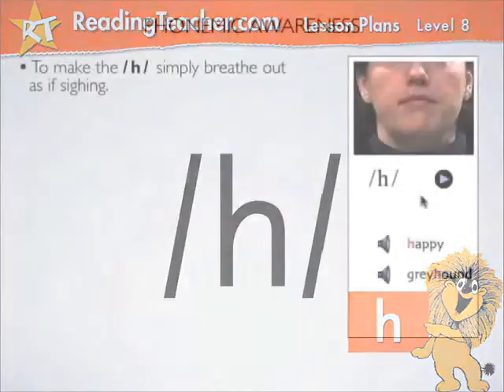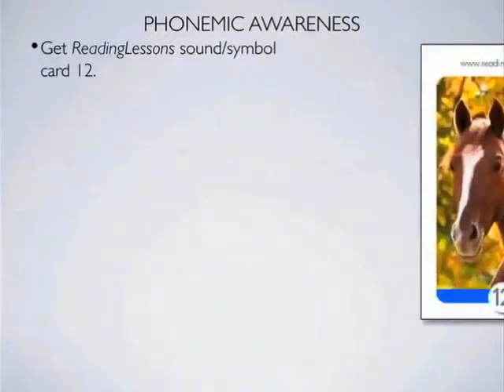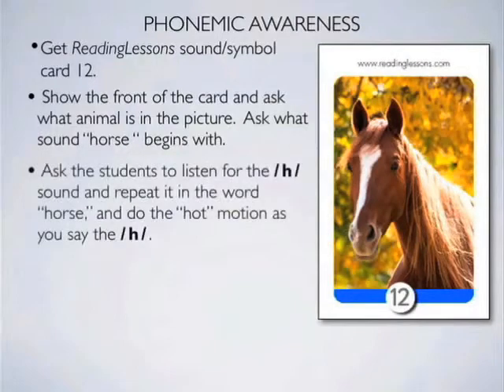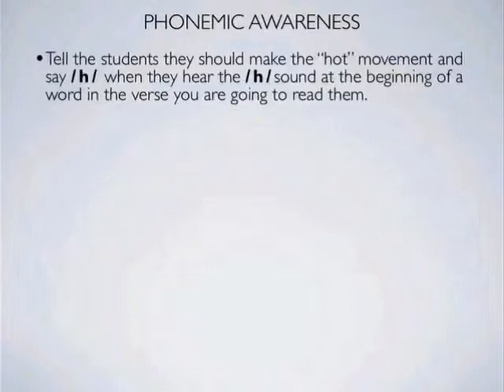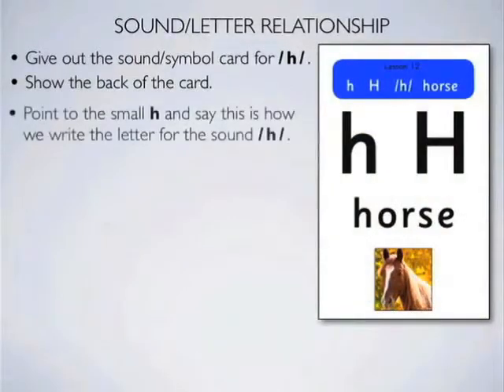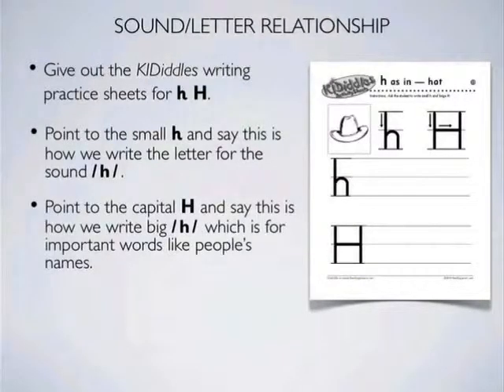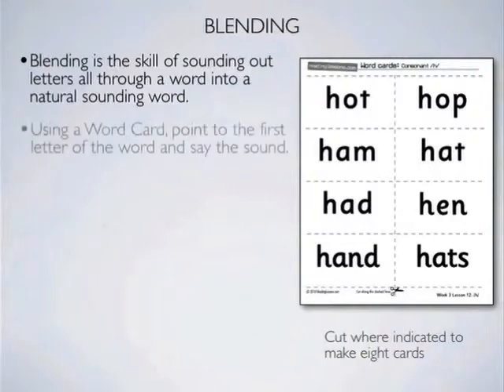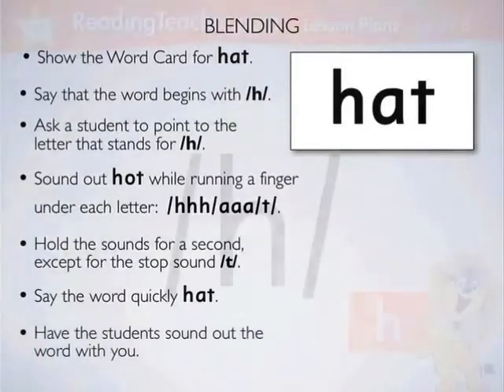ReadingTeacher.com lesson for phoneme /h/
ReadingTeacher.com lesson for the consonant /h/